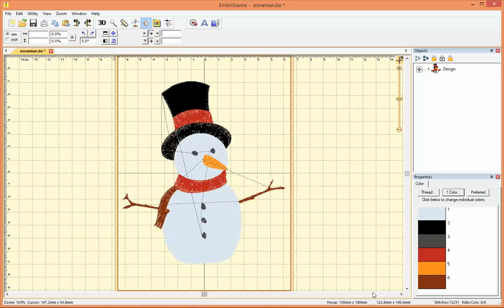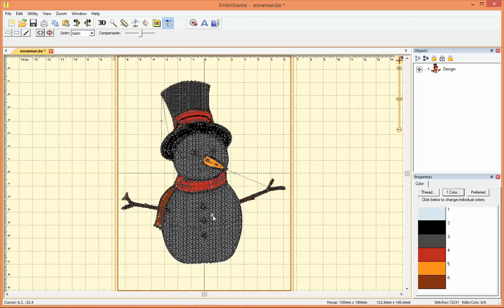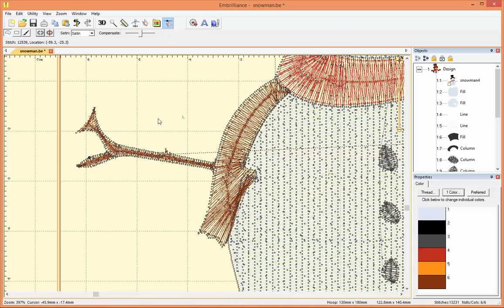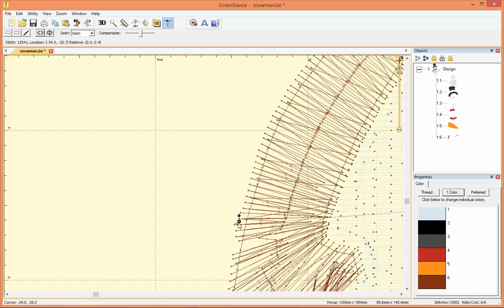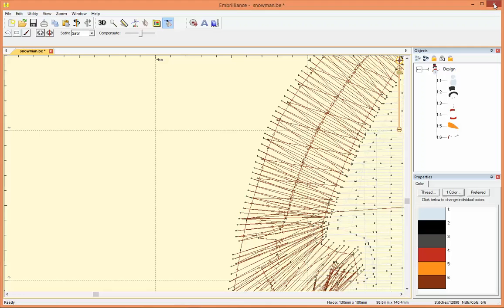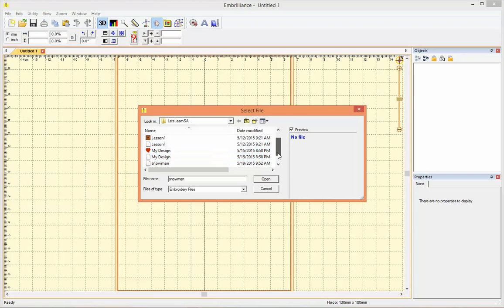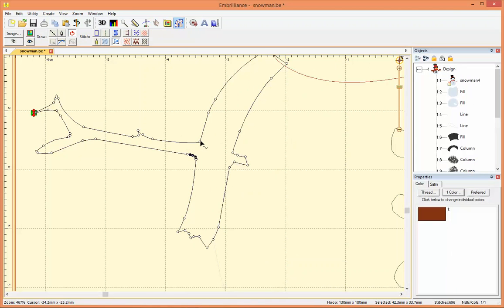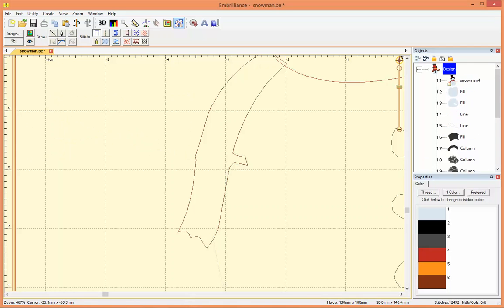Q&A: StitchArtist Lasso?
Our opening webinar had a question about using a selection lasso in order to remove a section of a design.  This video shows how that can be done in Enthusiast by selecting stitches, and in StitchArtist, by editing and removing shapes.